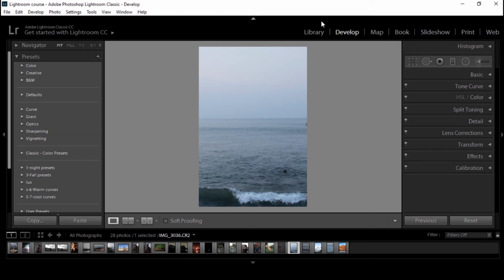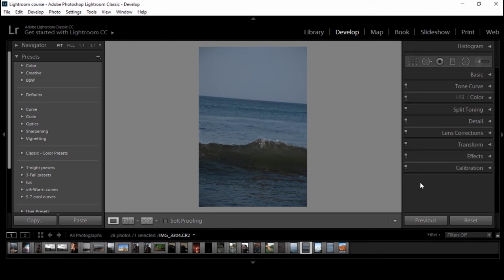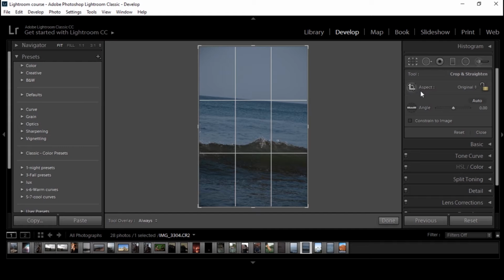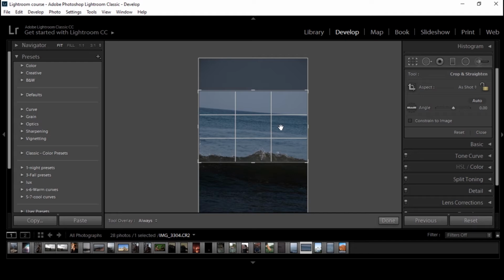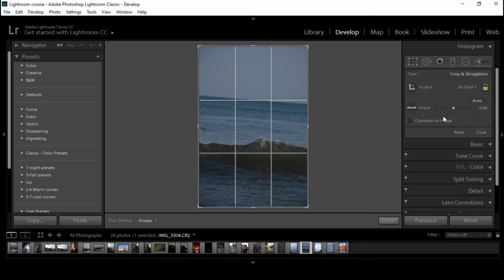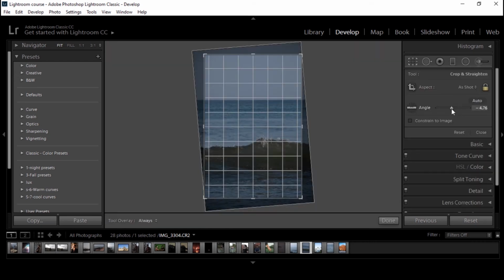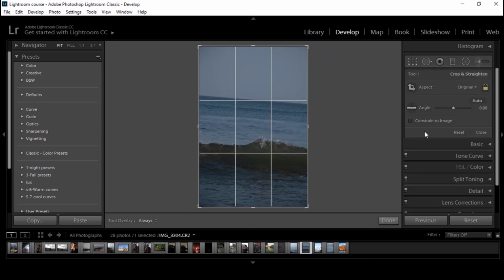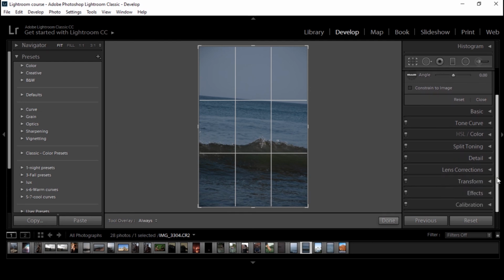12 - Crop Tool